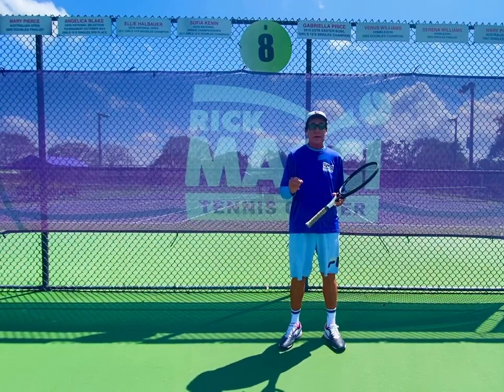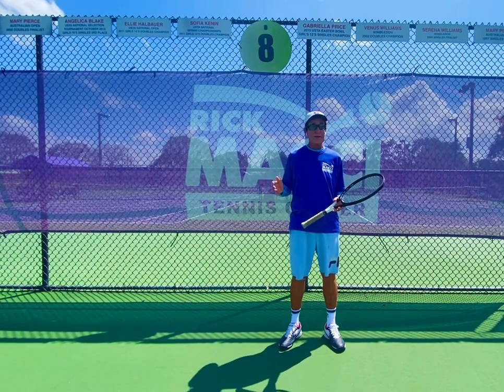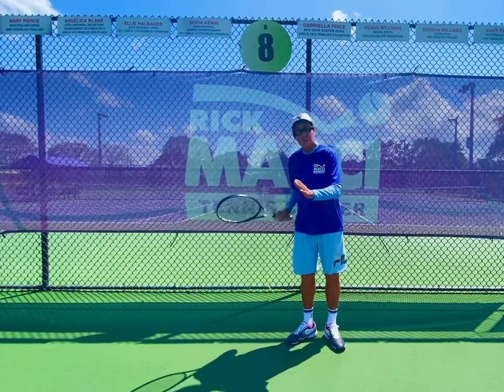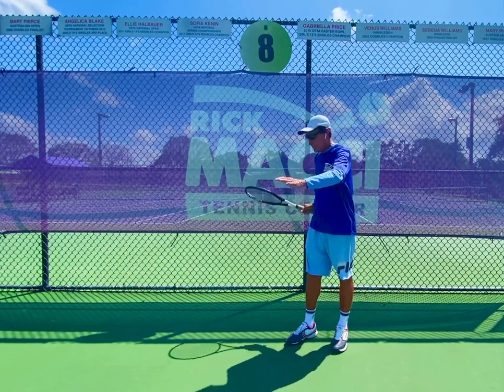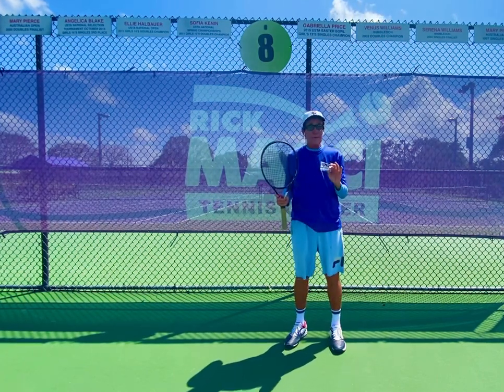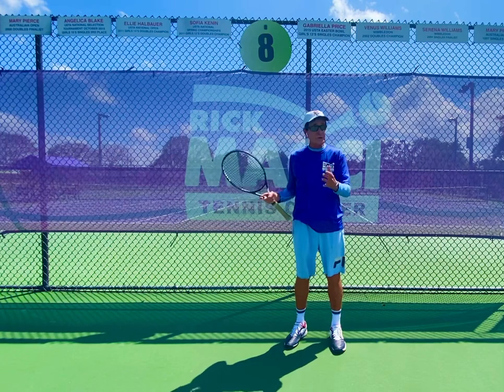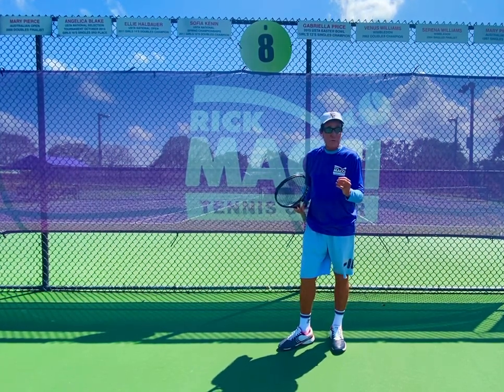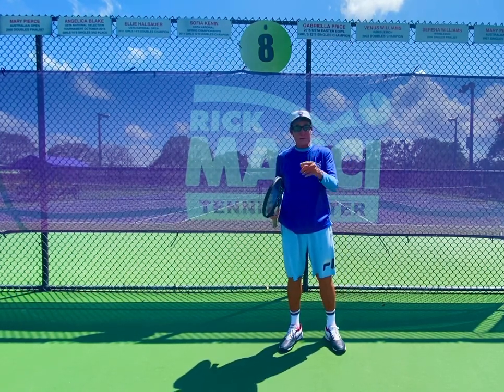Get mega topspin try this - Coach Rick Macci